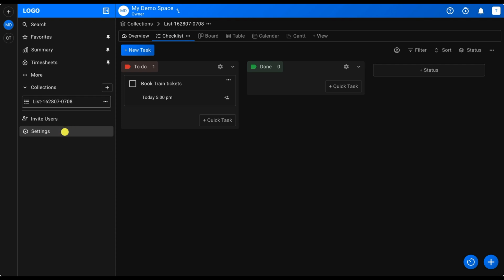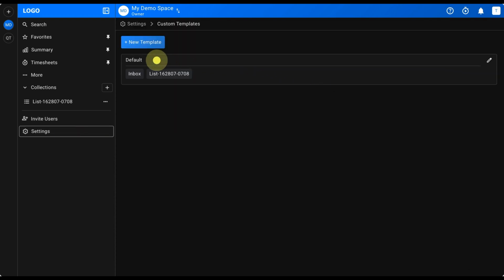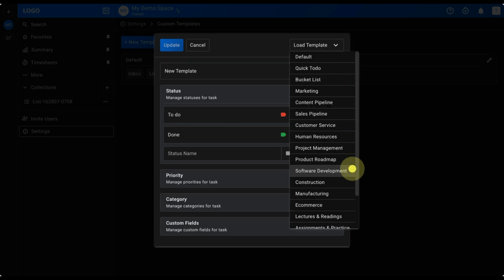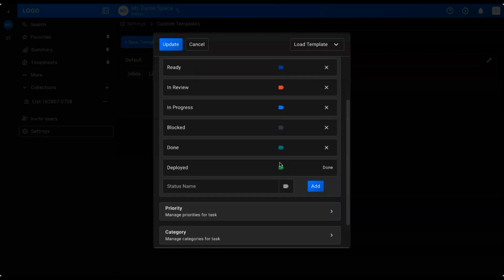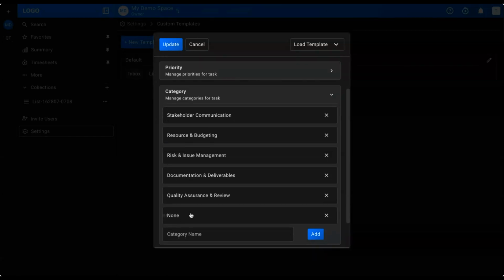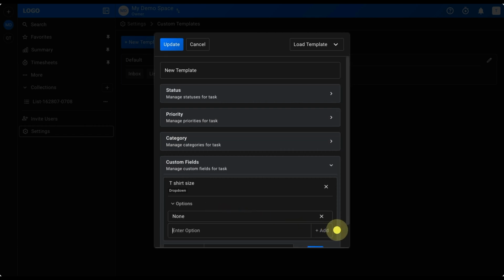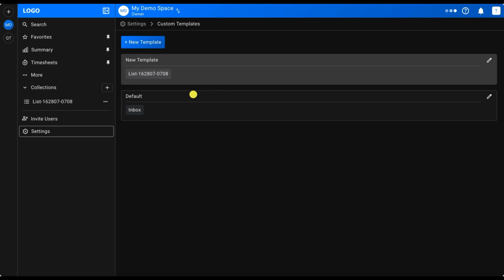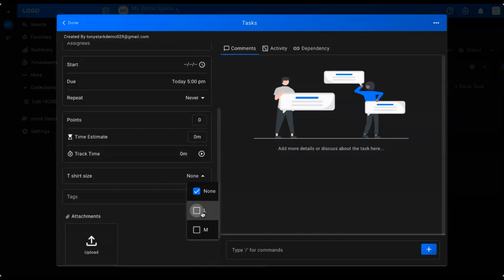Custom Templates: Statuses, Priorities, Categories, Task Fields | GoTodo Tutorial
GoTodo is the all-in-one project management and collaboration tool designed to help teams work smarter, not harder. In this video, we'll walk you through how to master Custom Templates in GoTodo. Learn how to create and manage custom statuses, priorities, categories, and task fields to perfectly tailor your team's workflow and processes.

GoTodo is free to use.

Video Timestamps:
00:00 - Introduction to Custom Templates
00:20 - Default Template
00:31 - Creating a New Template (from scratch)
00:50 - Customizing Statuses, Priorities, and Categories
01:17 - Creating a Custom Field
01:42 - Applying a Template to a List